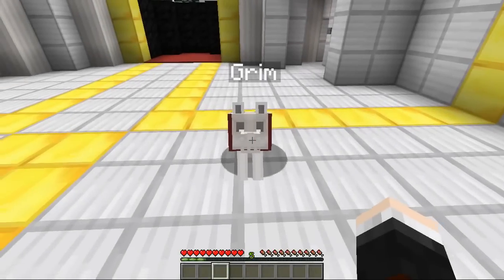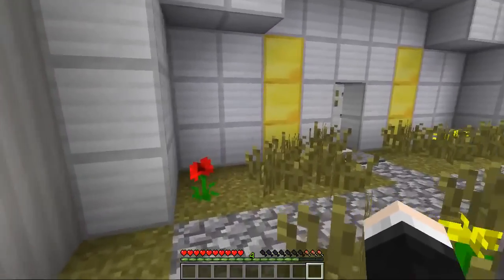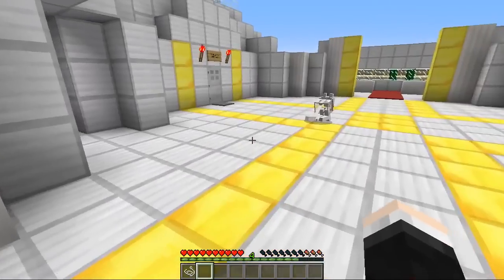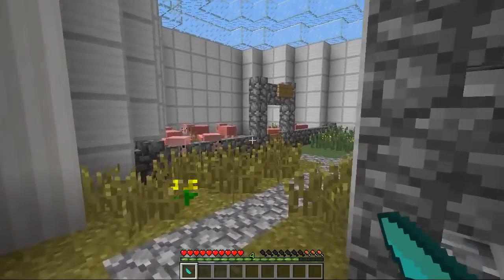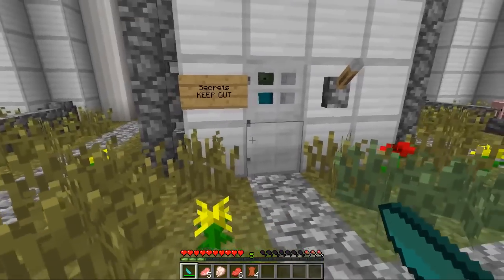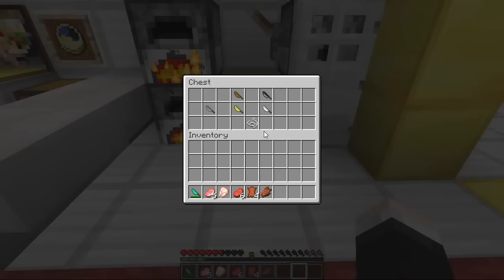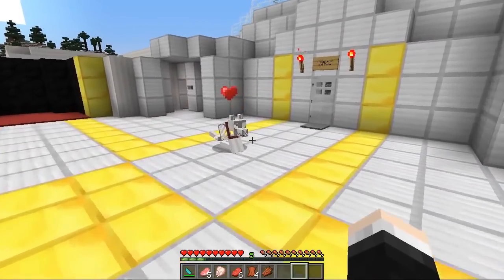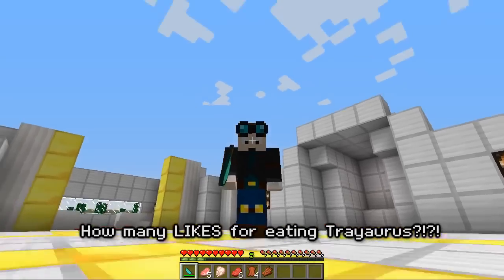Minecraft | CANNIBALISM MOD! (Eating Dr Trayaurus!) | Mod Showcase